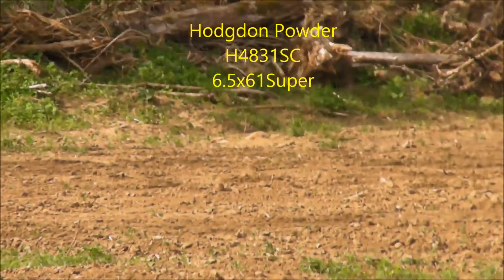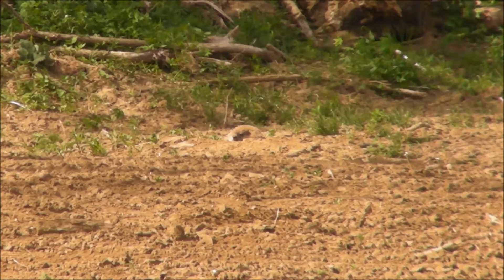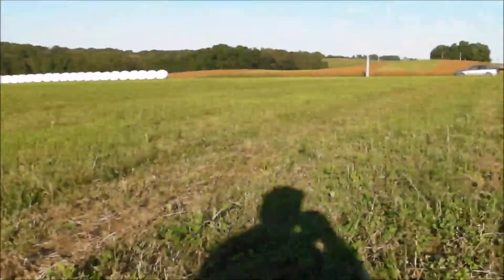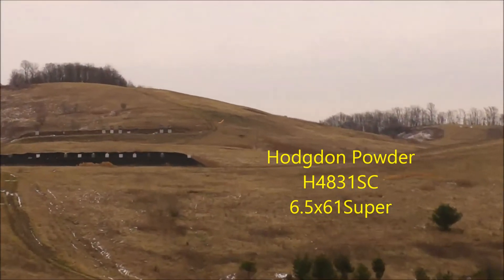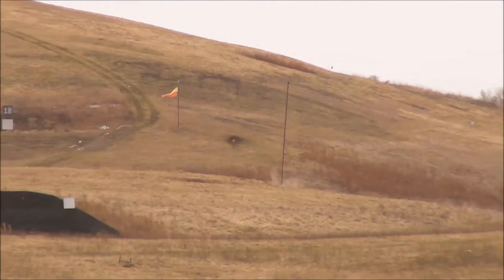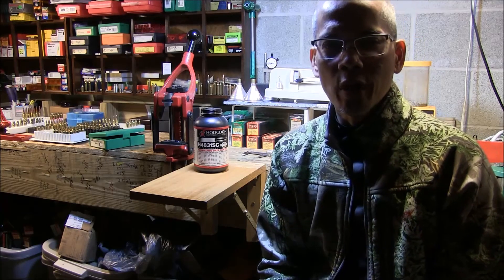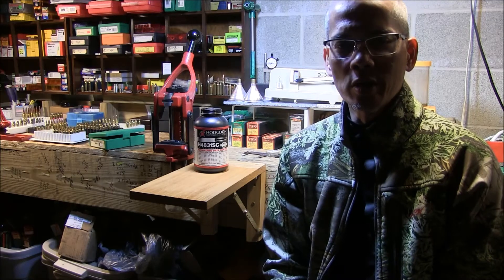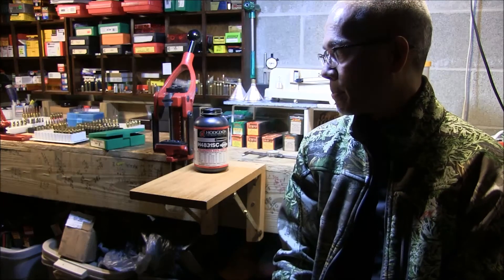Hodgdon Powder Introduction Video